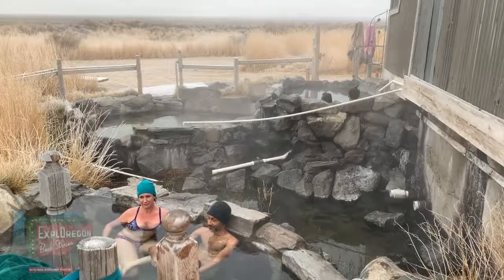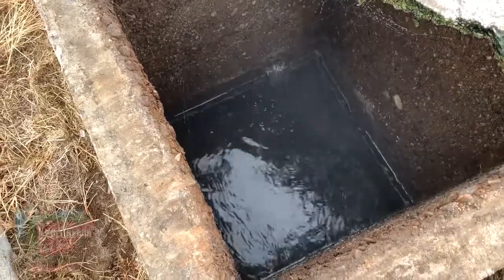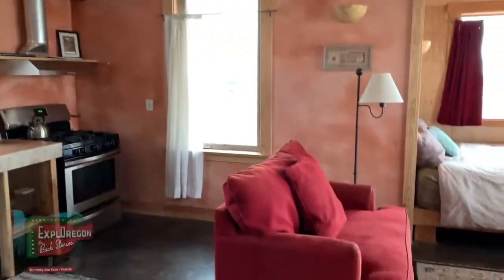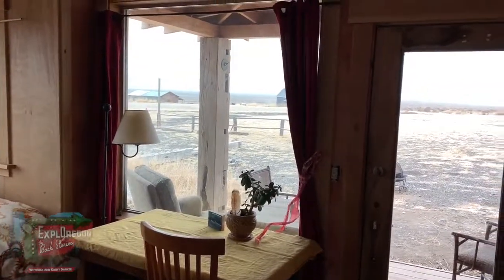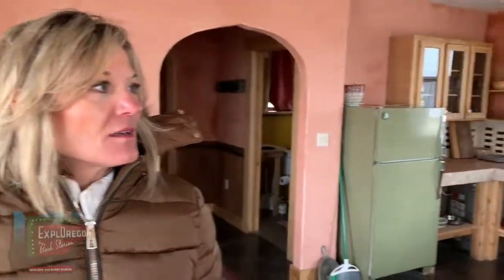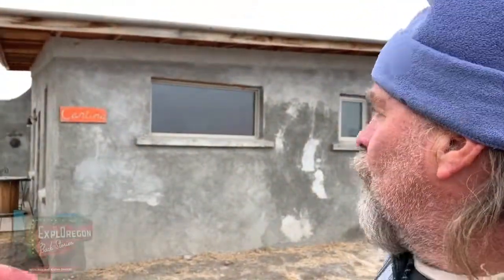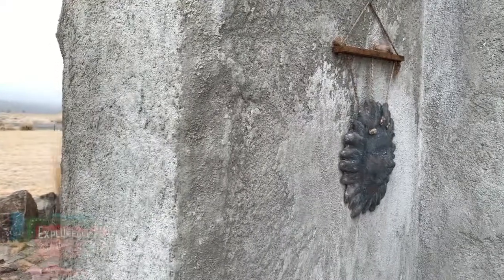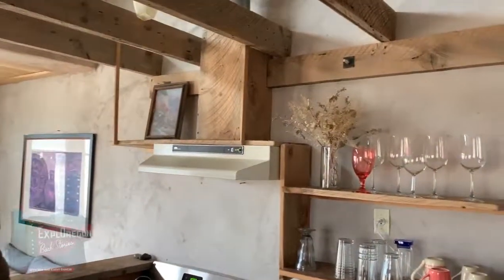Summer Lake Hot Springs: Healing Waters, Far Away From Everything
For thousands of years people in the region now known as Lake County, Oregon understood the hot water that bubbled beneath the surface was more than just relaxing. Last century someone built a bath house with a pool and the new owner is adding funky, sustainable cabins you can rent. The way he heats the place, the products he used to build the structure, will amaze you.